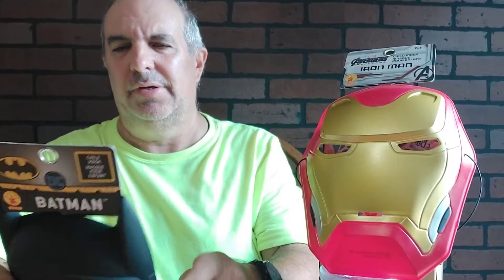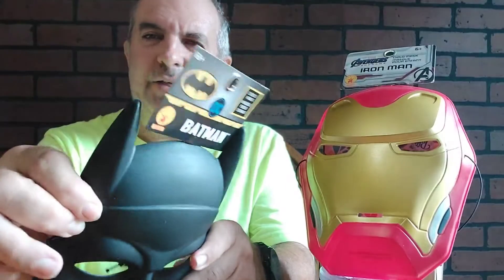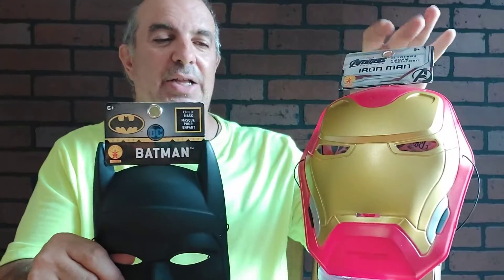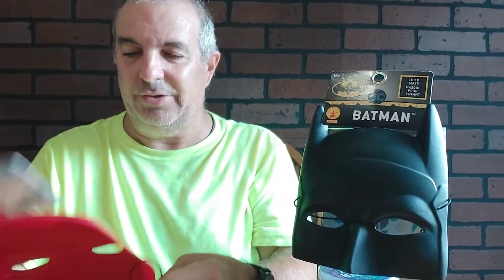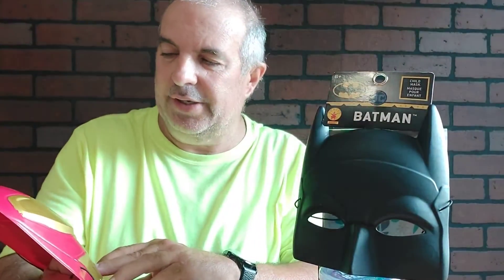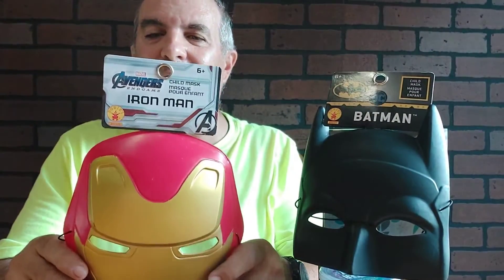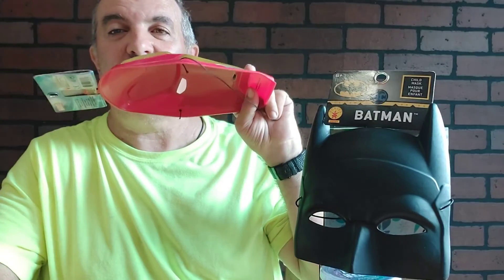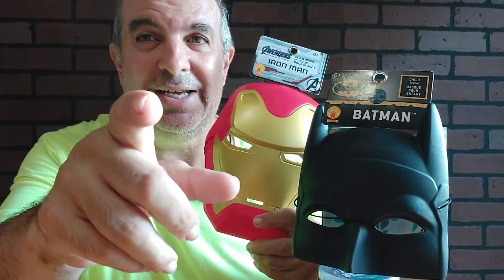kids Halloween masks review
Ironman/batman  masks for  Halloween fun